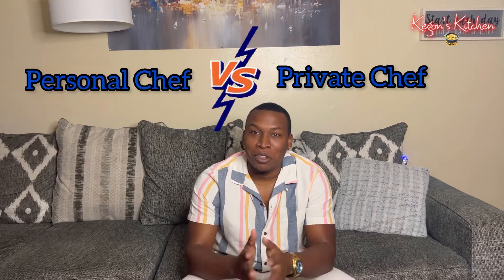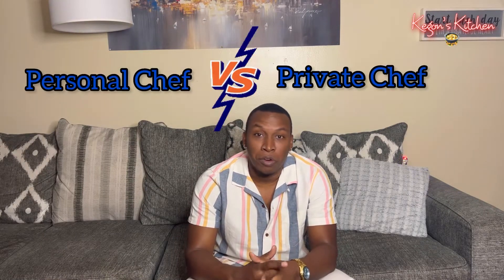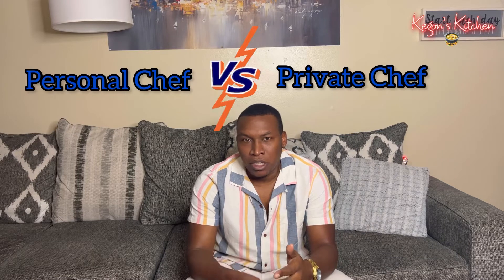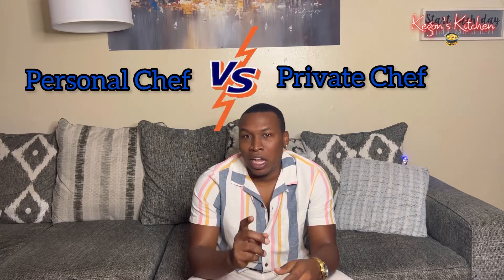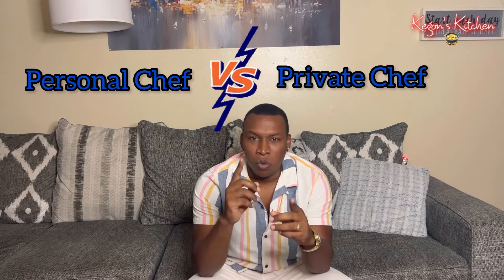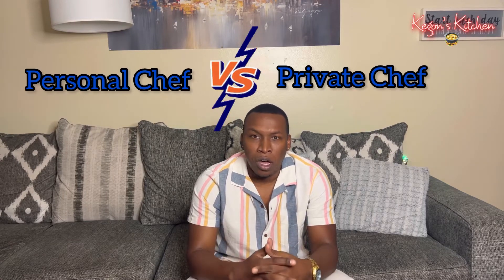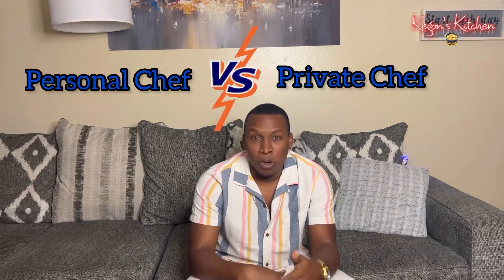How To Start A Personal Chef Business Without A Startup Cost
How to start a personal chef business from scratch with no money.